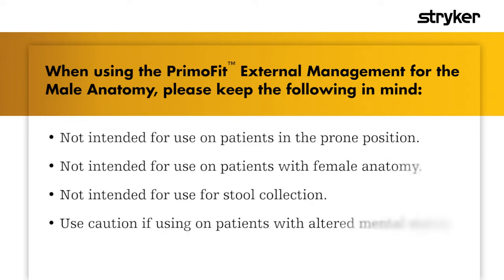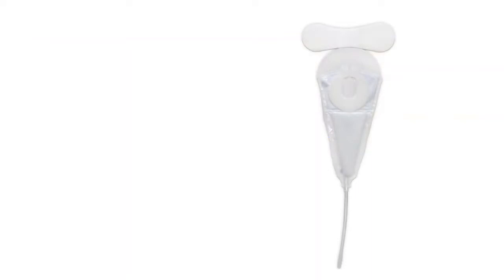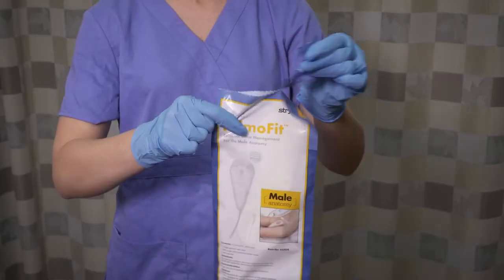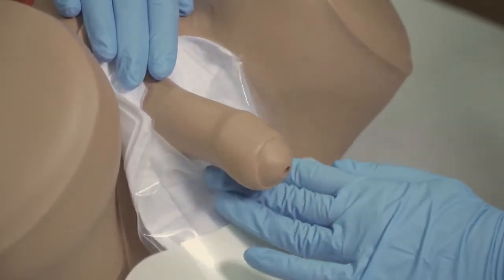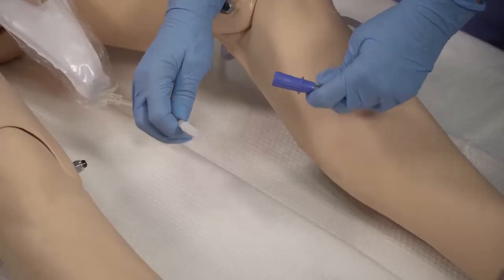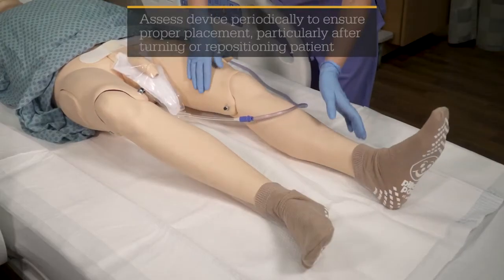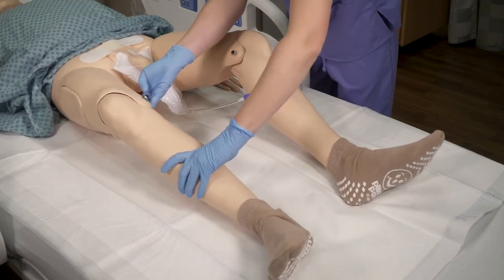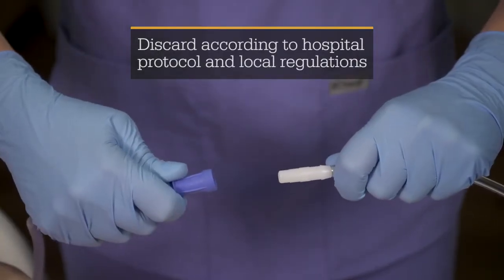How to use Sage PrimoFit Urine Management System?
Sage PrimoFit Urine Management System includes continuous suction, which is intended to aid in the management and promotion of early catheter removal, thereby addressing the leading cause of catheter-associated urinary tract infection (CAUTI). PrimoFit is an alternative to external collection devices or, when appropriate, indwelling catheters when transitioning patients to independent continence. The ultra-soft wicking fabric helps to keep urine away from the patient's skin. Urine is then diverted through the wicking chamber and suctioned into a canister, keeping the skin dry and addressing an incontinence-related dermatitis risk factor (IAD). Easy connection Tiered Suction Tubing Adapter allows for easy connection to hospital suction tubing

Sage PrimoFit Urine Management System-